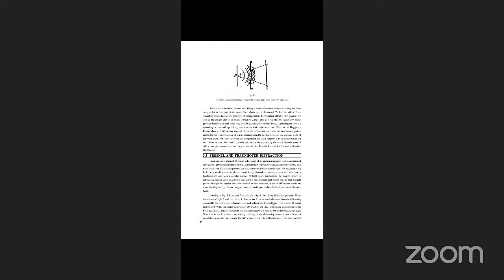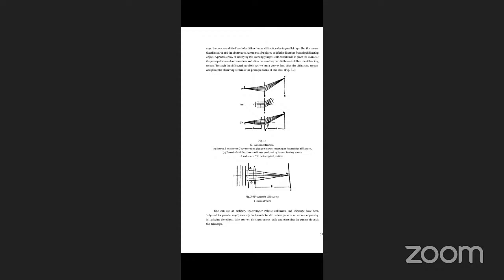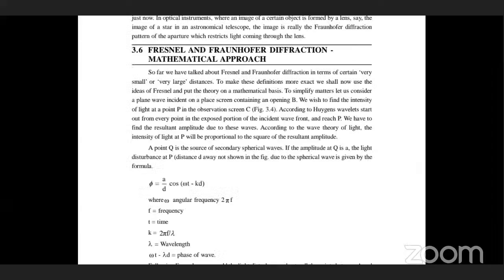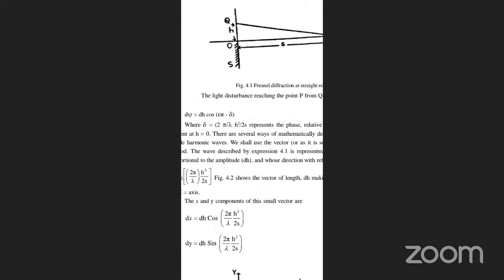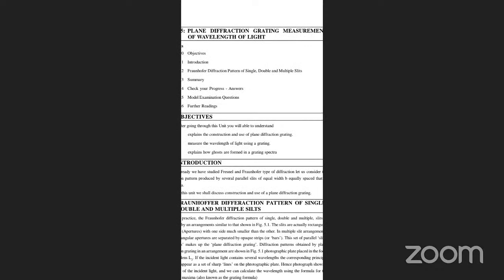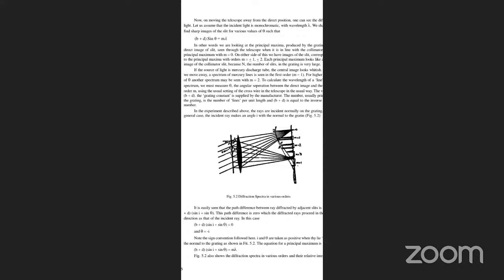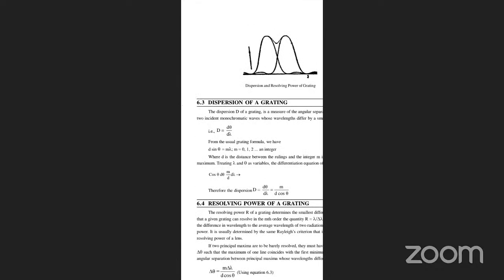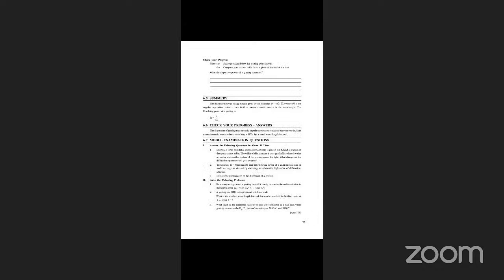UG 4th Semester Physics (English Medium)